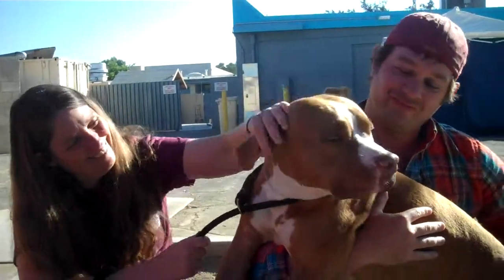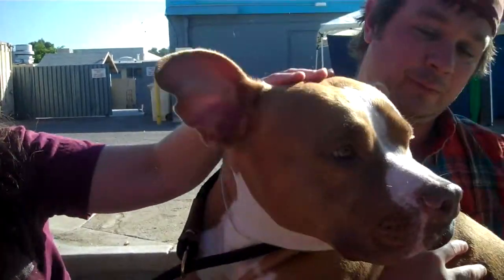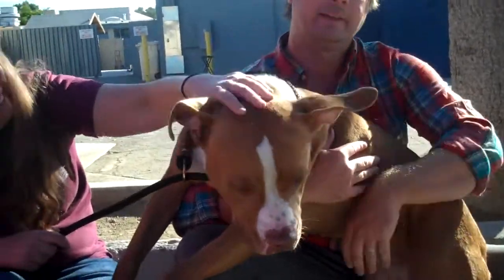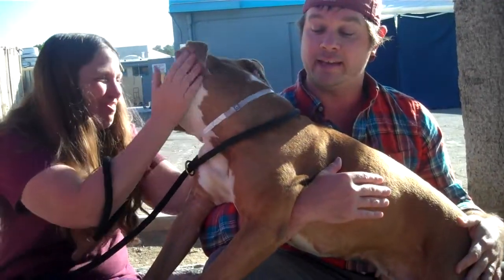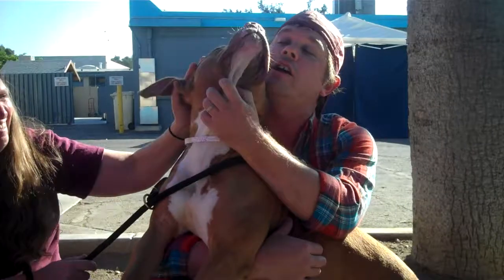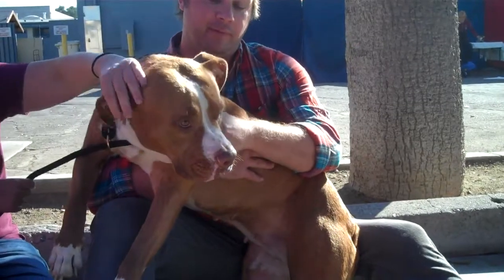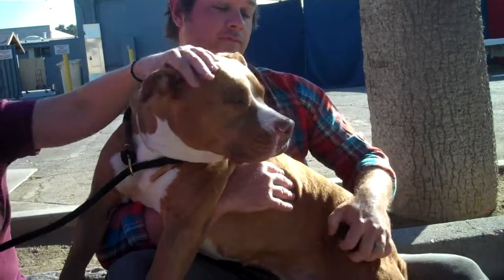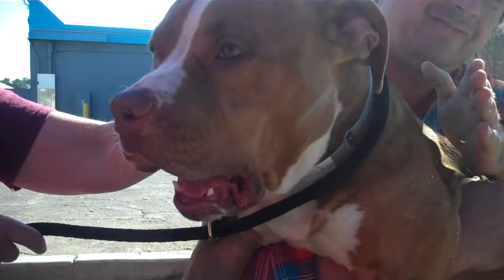A5111185 Sasha | Pit Bull